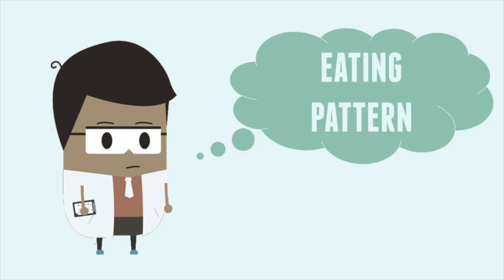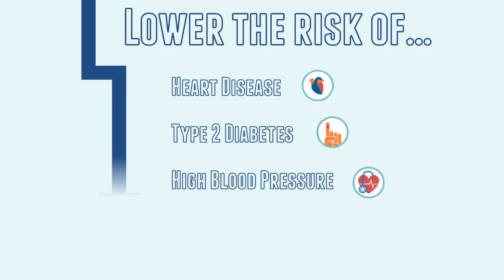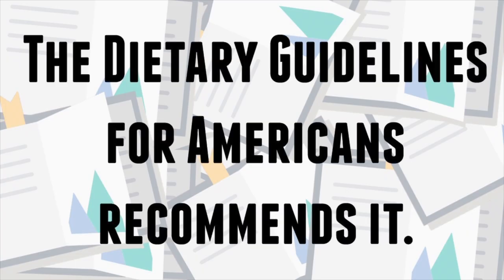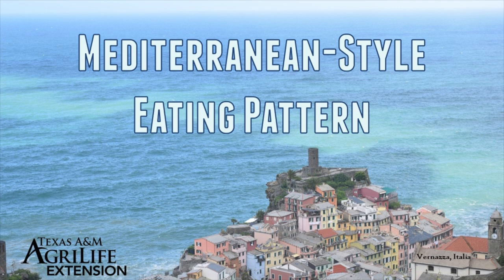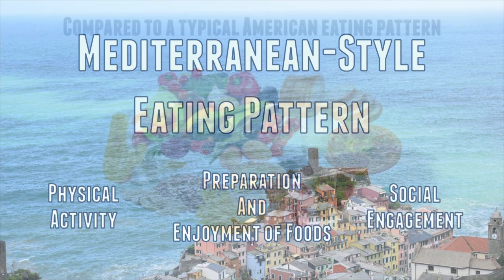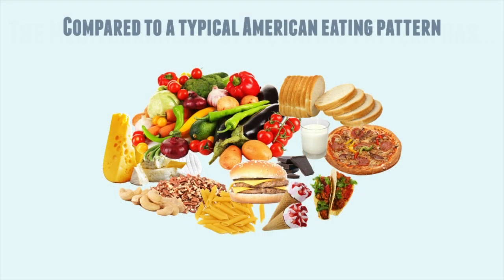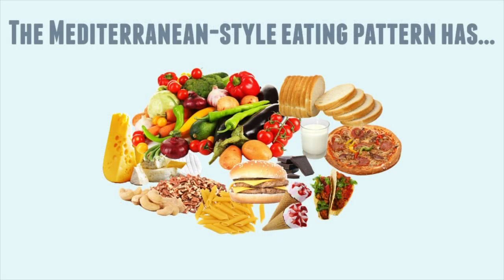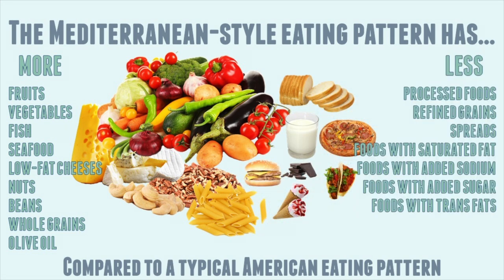Mediterranean-Style Eating Pattern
Have you been told you need to improve your diet? Choosing a healthy eating pattern can help you make long-term healthy choices. The Mediterranean-style eating pattern has been shown to have many health benefits. Find out more with this video and online course!

Online Course (The What, Why, and How of a Mediterranean-Style Eating Pattern)